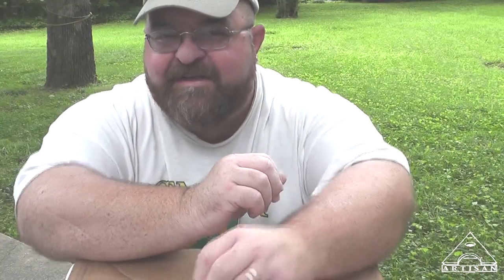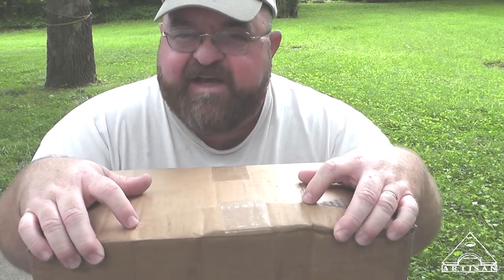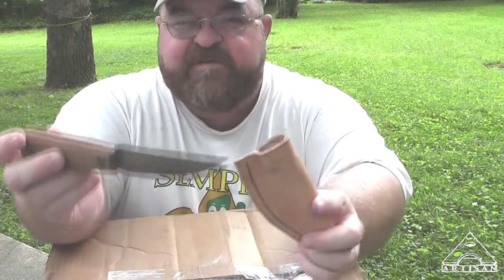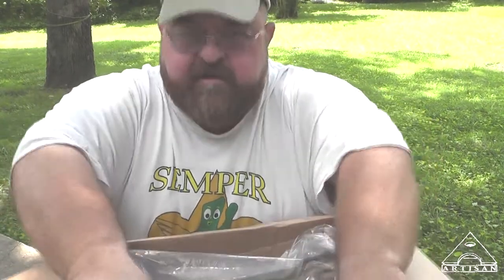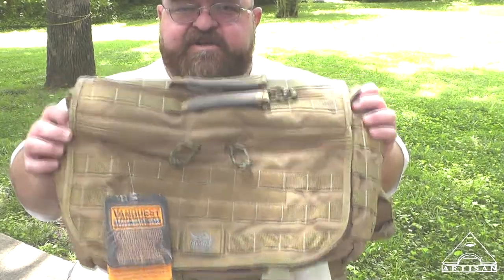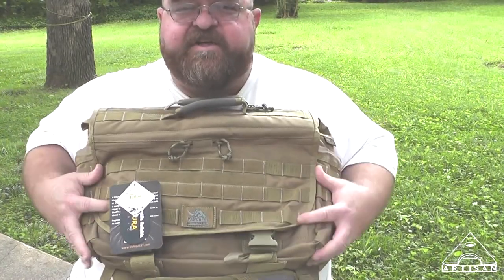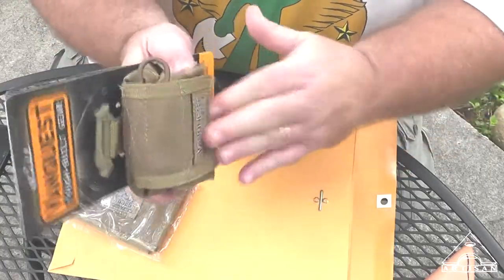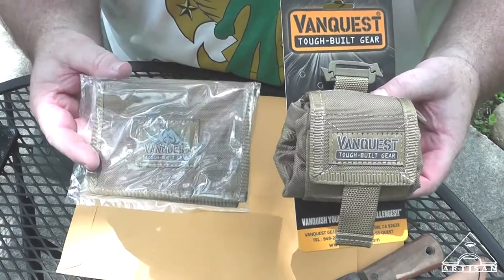Vanquest Gear - Giveaway Update #2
I was going to say "just a quick video" (but it turned out longer than I intended :) to show two of the prizes in the Giveaway and also to thank TheHossUSMC and OilTheGun for sunmitting entries for the Giveaway.  I want to tahnk all of the people who entered but these guys esepcially :)